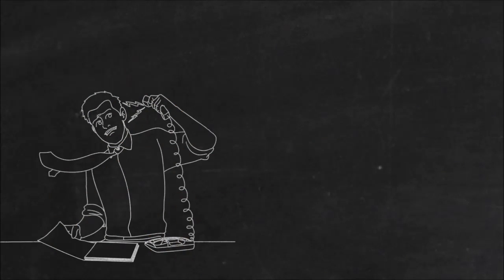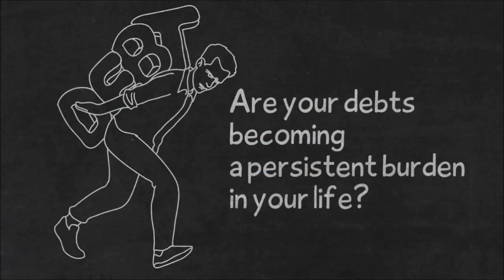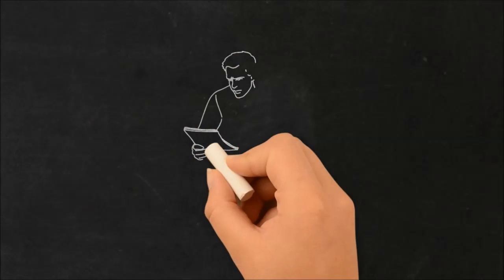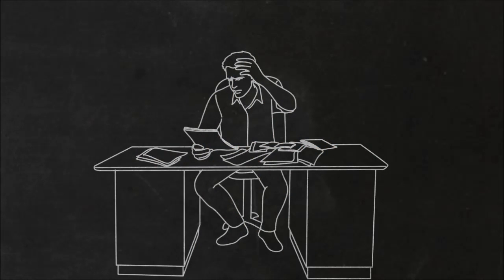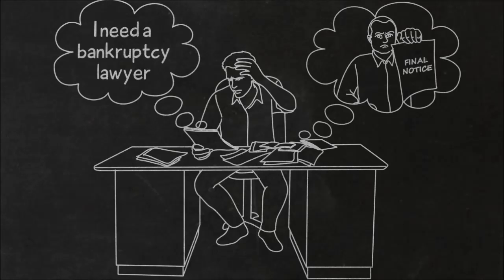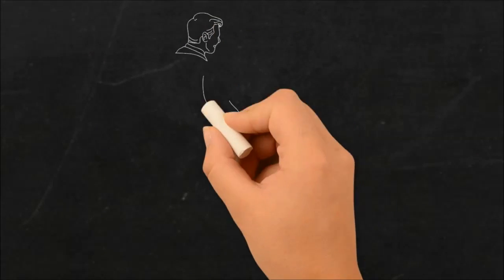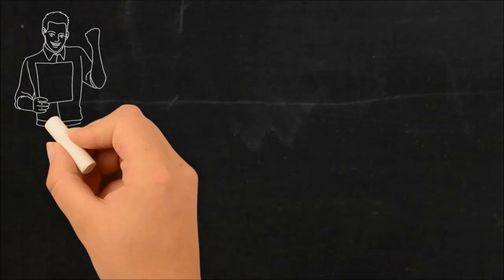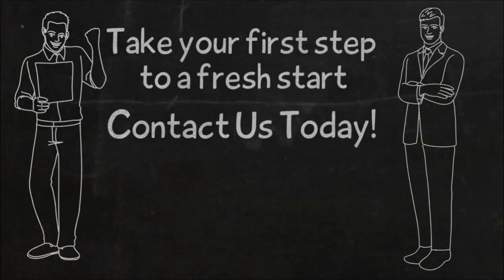My Market Image